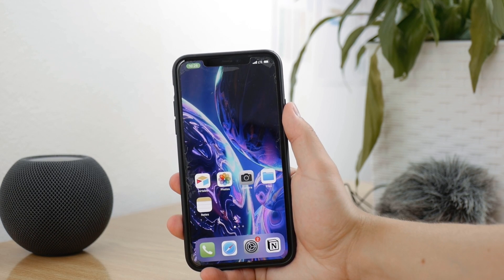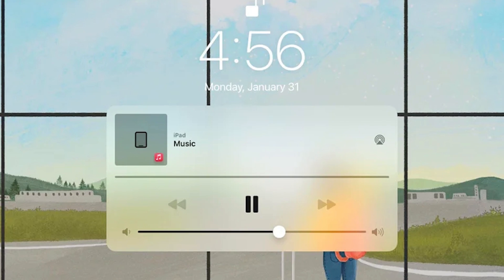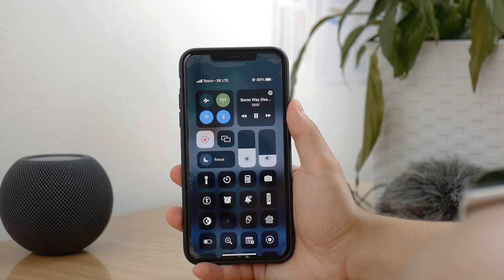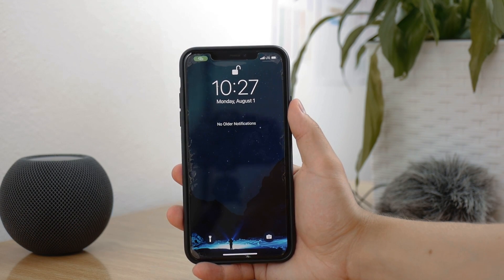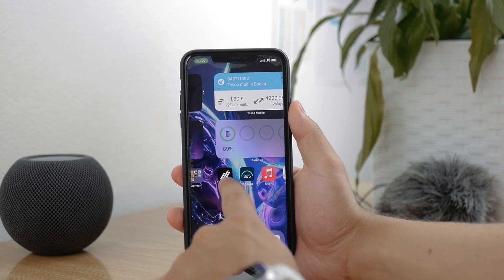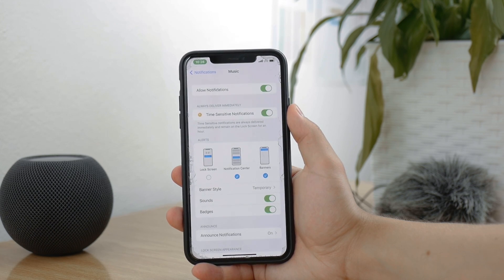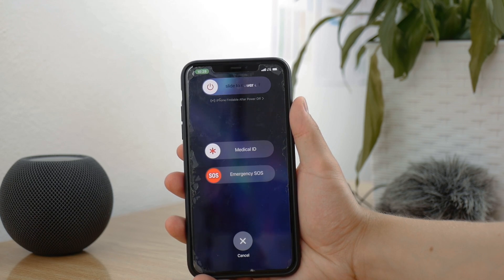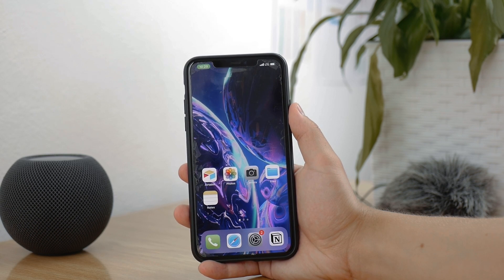How to Remove Music Widget From iPhone Lock Screen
The music widget on your iPhone's lock screen may be really useful, but only when you want to have it there. If you wish to remove it, it may happen that it just won't get away for some reason. In this video, I wanted to show you how you can do it in multiple ways. And hopefully one of them will be the useful one for you.

Timestamps:
0:00 Introduction
0:26 Bug fix (potential)
1:30 Turn it off completely
2:23 Basic Troubleshooting
3:17 Outro